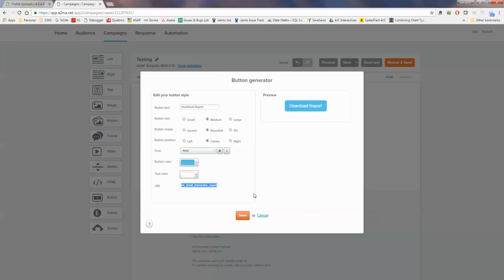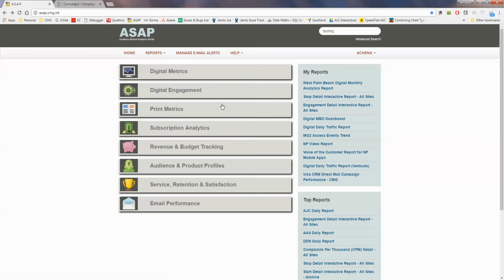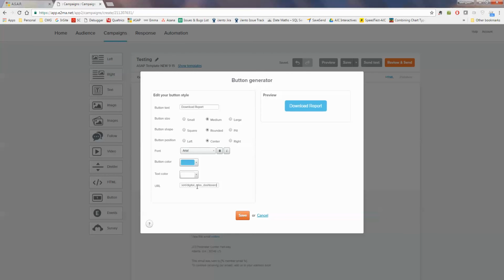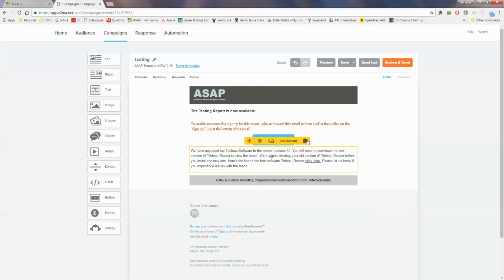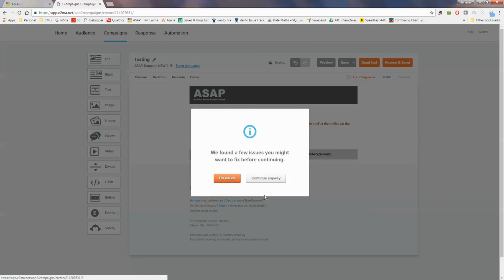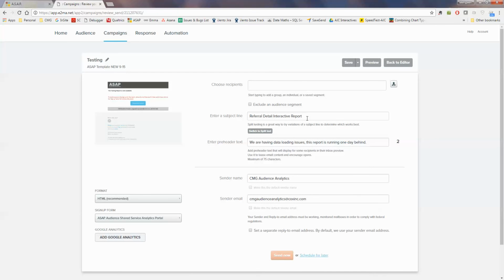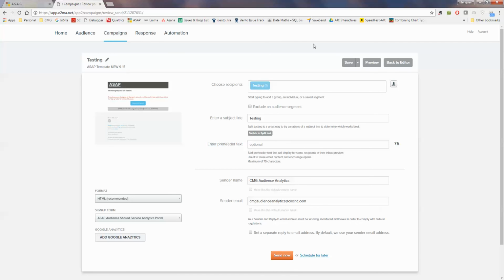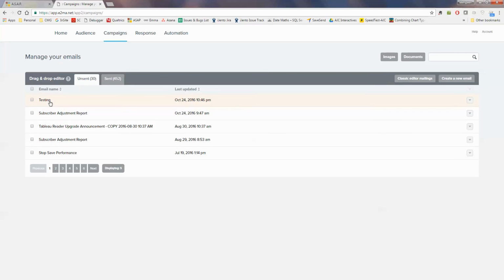Create Email Template on MyEmma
How to create an email template and send out email on MyEmma